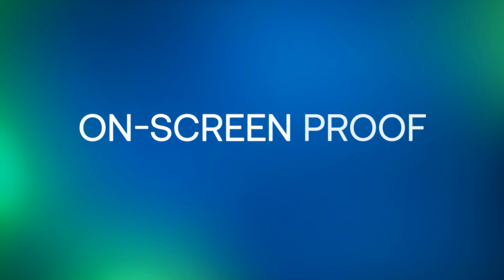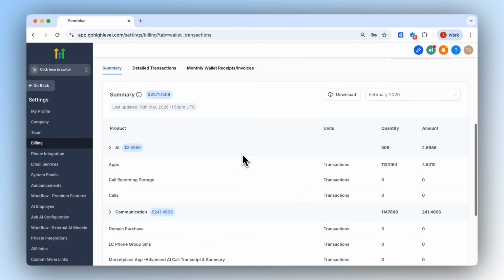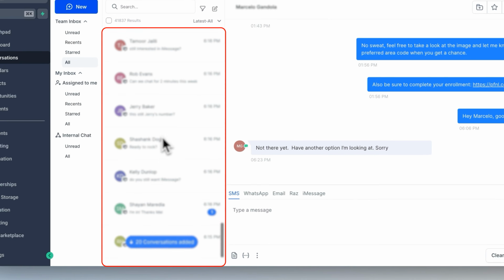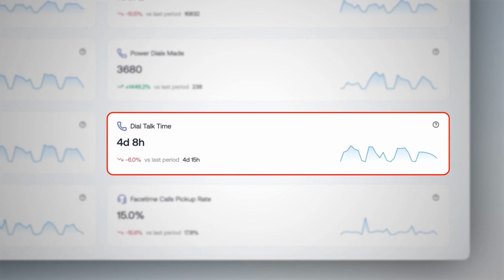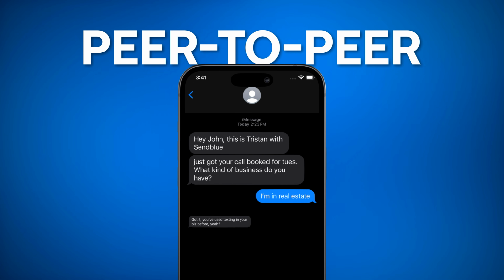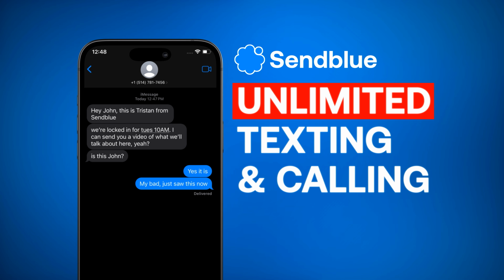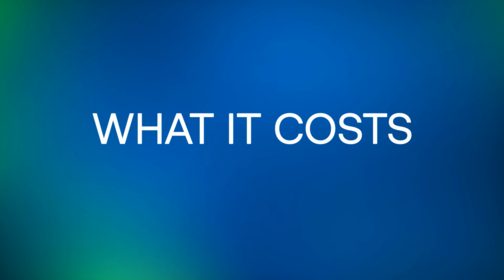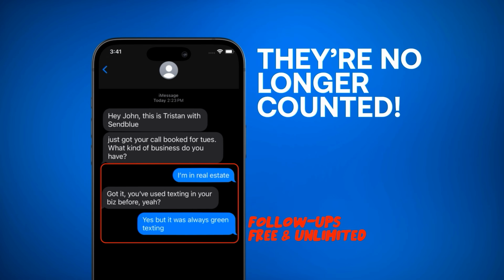Unlimited Texting & Calling in GoHighLevel (LeadConnector Alternative)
⏱️ Timestamps:
0:00 Unlimited Texting & Calling in GoHighLevel (LeadConnector Alternative)
0:34 On-screen Proof
1:39 How This Is Possible
2:32 Who This Is For - And Who It's Not For
3:44 What It Costs
5:05 How To Set It Up
7:21 Final Thoughts

Learn how to send unlimited texts and calls inside GoHighLevel without paying per message or per minute by switching from A2P SMS to P2P iMessage workflows . Discover how to reduce SMS marketing costs, improve reply rates, and scale lead nurturing, appointment reminders, and sales conversations using CRM automation, SendBlue integration, and Apple’s iMessage network for better engagement and conversions in 2026.